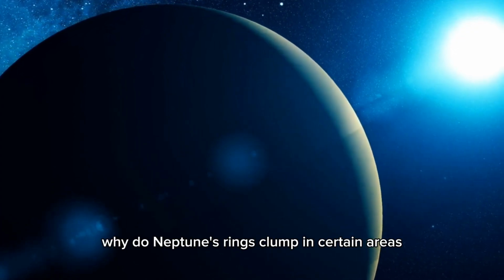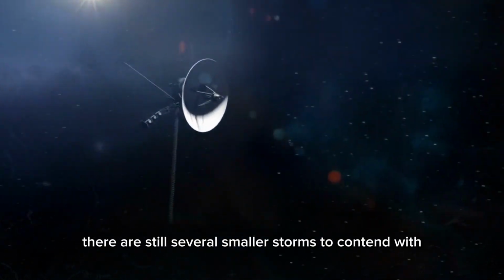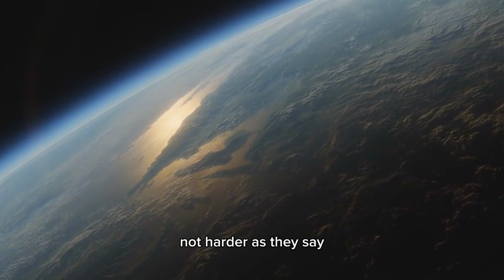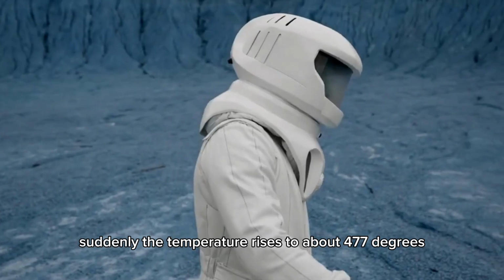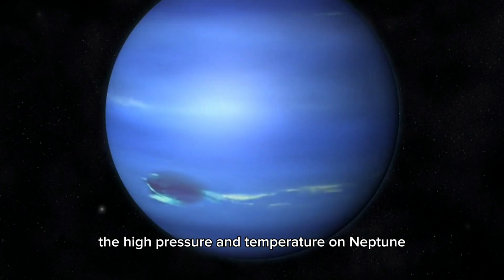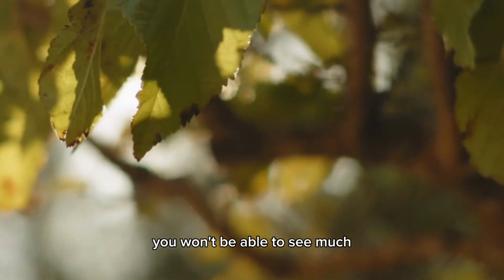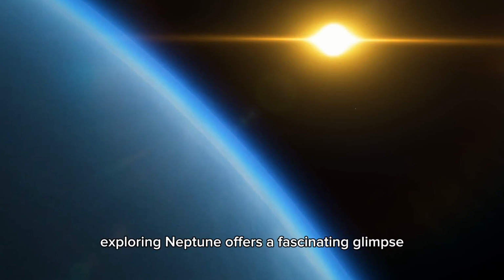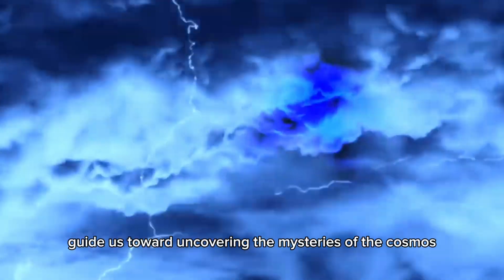What would happen if you fell into Neptune?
In this fascinating video, we explore what would happen if you were to crash land on Neptune, the eighth planet in our solar system. Find out what surprising and dangerous events could accompany such an adventure. We'll analyze gravity, atmosphere, and other factors to fully immerse you in this hypothetical experience. Get ready for an exciting dive into the mysteries of one of the most enigmatic planets!